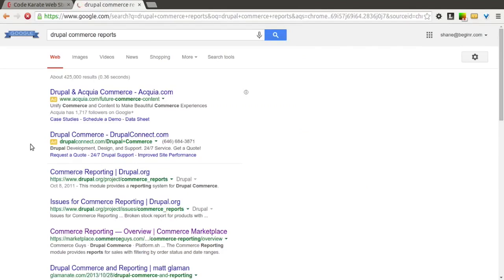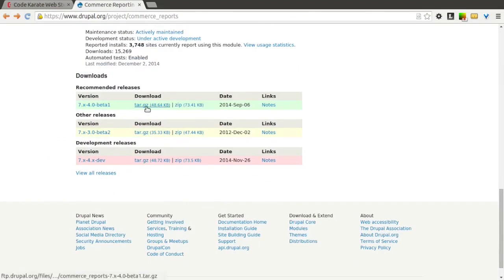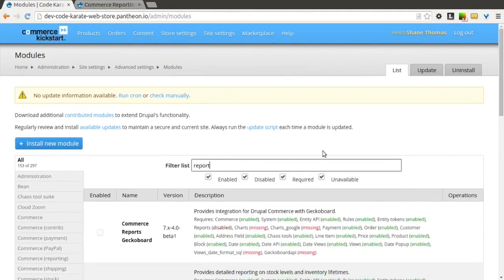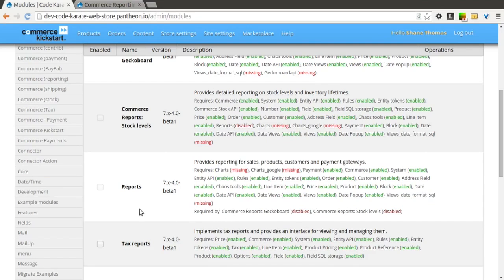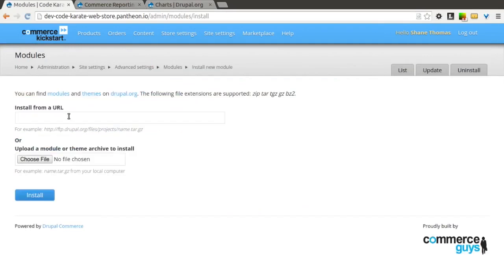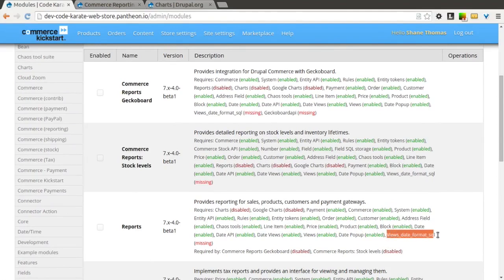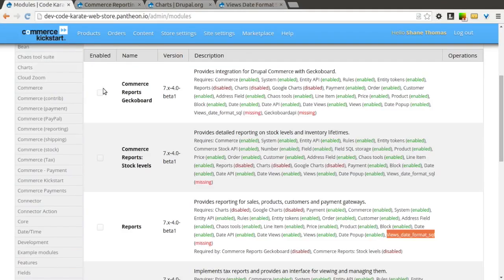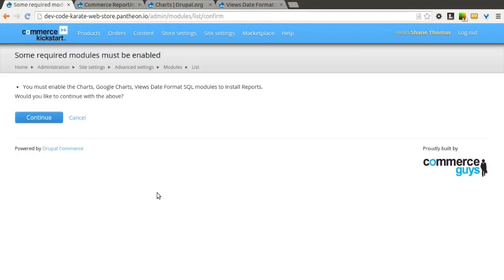Unit 7-1 Installing the Commerce Reports Module - Drupal 7 Commerce Course